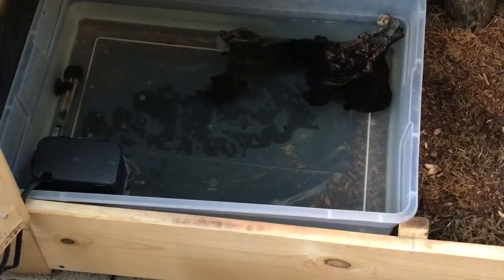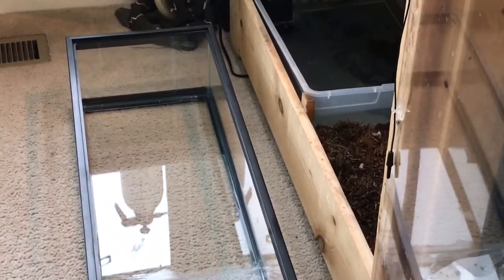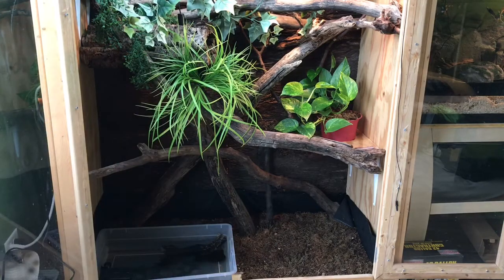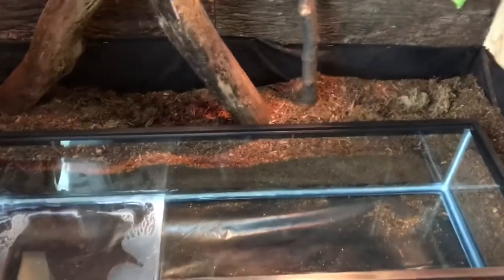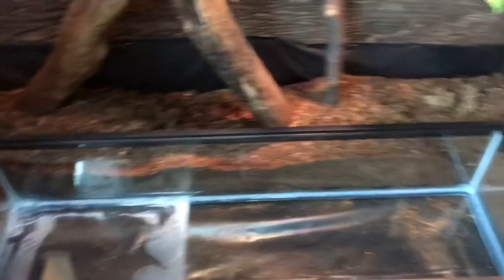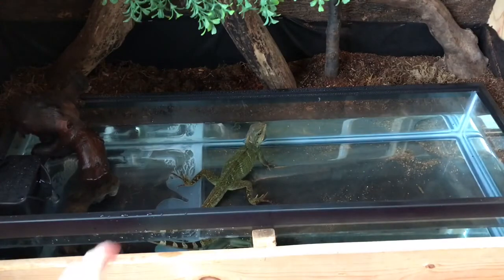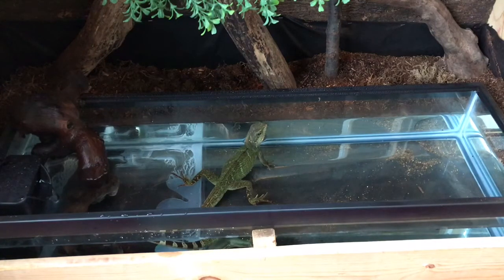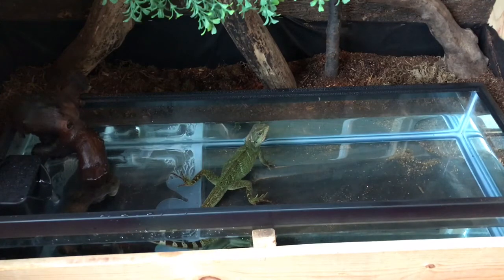Chinese Water Dragon, Pond Installation.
Thank you all so much for watching! I hope you all found this video interesting. Yes, while water dragons are arboreal, they do enjoy a good swim! So why not spoil mine with an awesome pool! Plus it makes water changes easier with a filter for the added bonus! I do plan on adding onto the pond section, waterfall, live fish for feeding and enrichment, and so forth. Truly this is one update that’ll be sure to benefit the water dragon! As well as my viewing pleasure!

HAVE ANY CHINESE WATER DRAGON RELATED QUESTIONS?